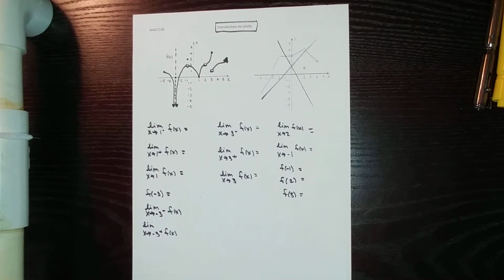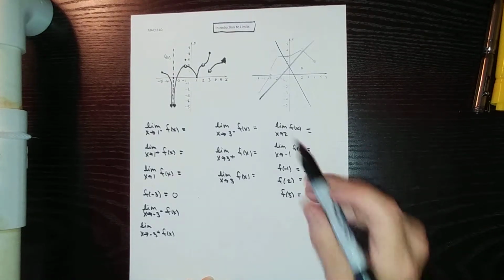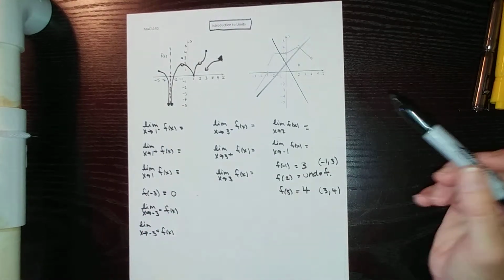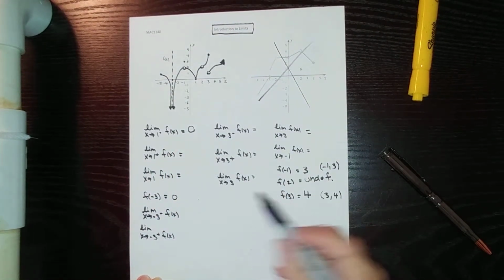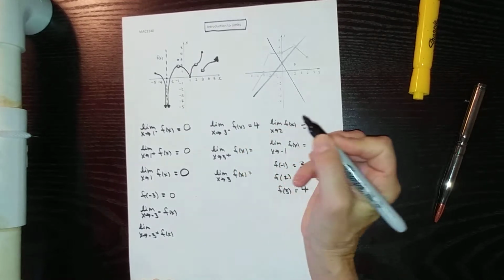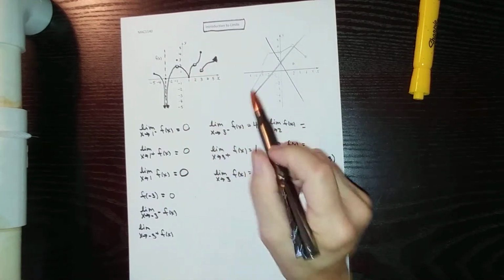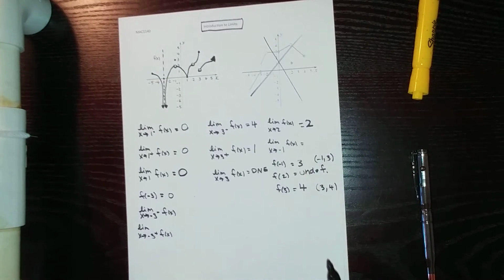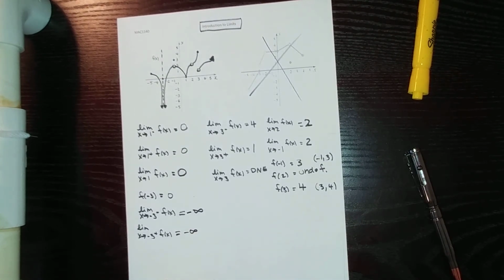Finding Limits with a graph